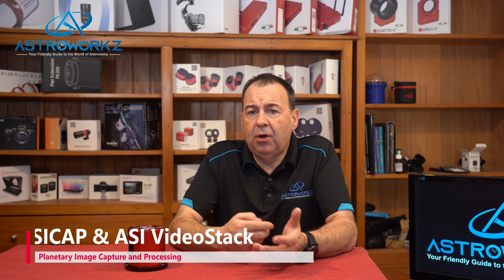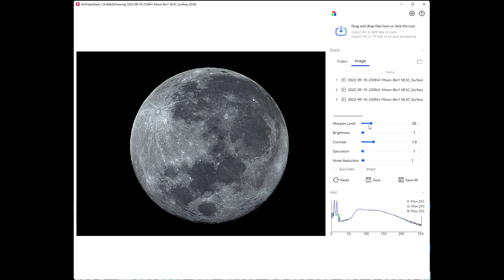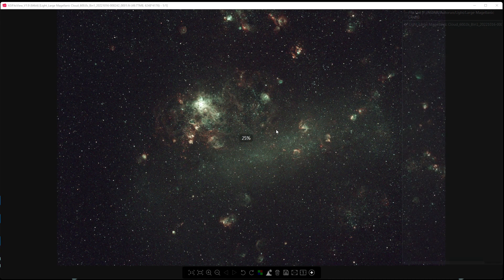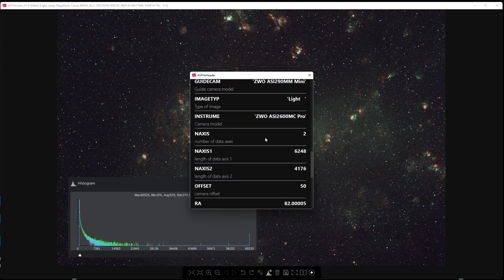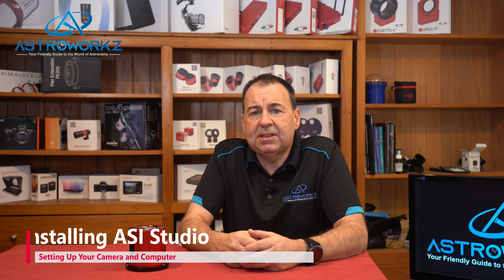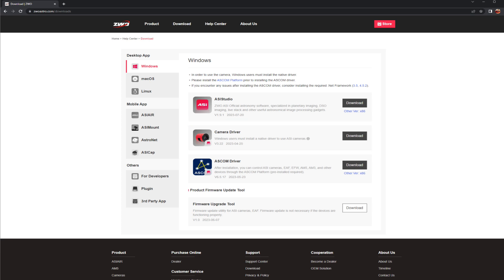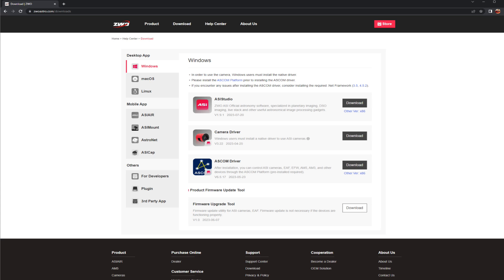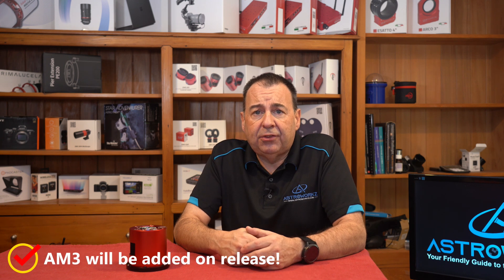ASI Studio | The amazing feature rich imaging package for beginners and experts.... And it's free!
In todays programme, Astroworkz presenter, Simon Lewis takes a look at the amazing ASI Studio package from ZWO.

If you are new to ZWO products the ASI Studio offers a fabulous set of imaging applications that wiill suit the needs of any newcomer to astrophotography whether your interest is in deep sky, lunar, planetary or solar imaging.

We take a walk through of the apps that make up this awesome suite of programmes and what each offers.

We also look at your first installation of ASI Studio and how to get your ZWO cameras, focusers, filter wheels and mount connected to your PC or Mac so that you can easily get imaging.

ASI Studio is totally free and regularly updated making it the one stop shop for newcomers and its also the tool that ZWO use for testing if you call the helpdesk so even for experts its good to have it installed and know how to use it!

As always we off up a number of top tips for newcomers and experts alike so you will find something for everyone in todays show.